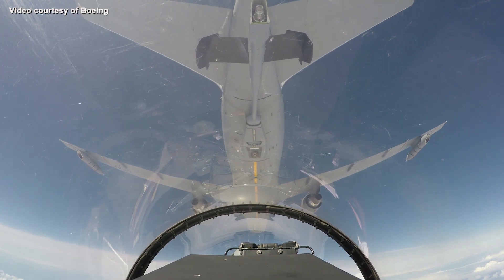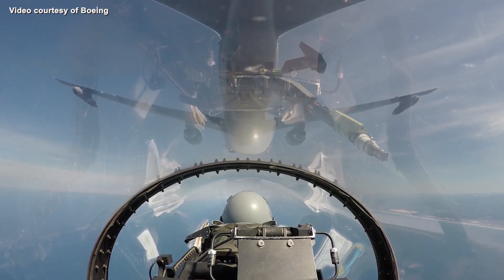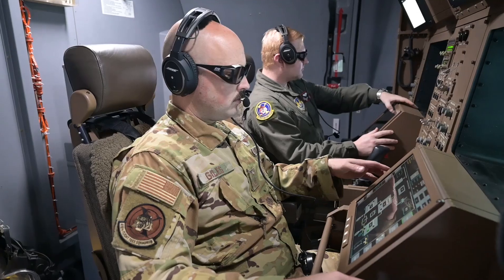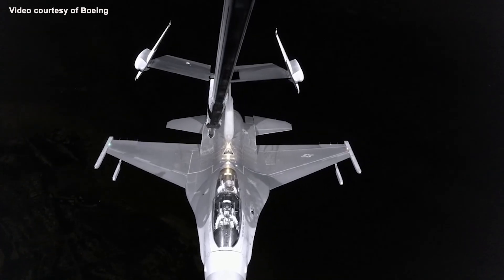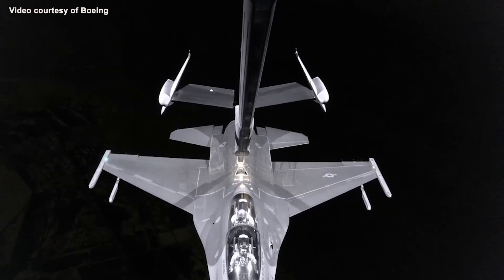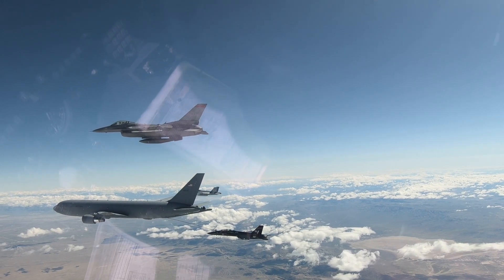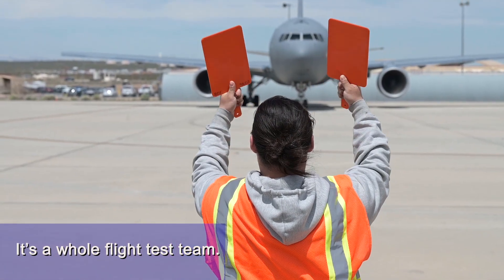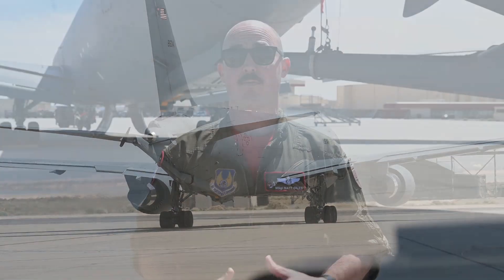Refueling the Mission Part 2: The complexity of flight test with receiver aircraft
Get a never-before-seen inside look at the KC-46 and the aerial refueling mission! For Part 2, we showcase the value and complexity of flight test with receiver aircraft and the challenging but operational relevant conditions of the refueling mission. Join us as we look deep into the flight test design of AR receiver testing, the conditions needed to test critical AR technology and the exceptional flight test team that puts the refueling mission all together.